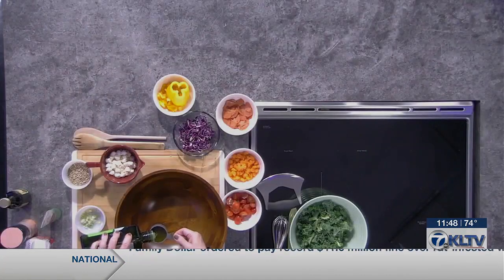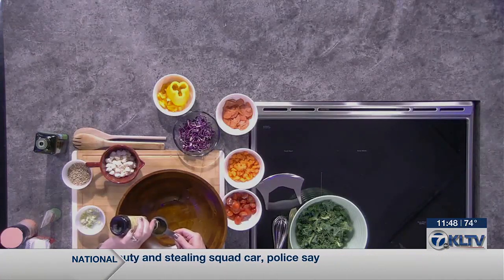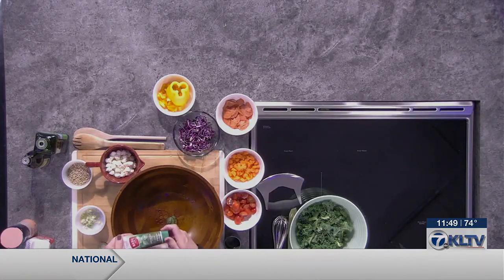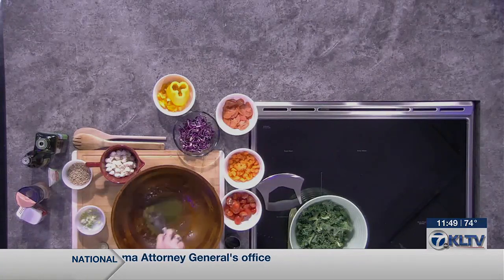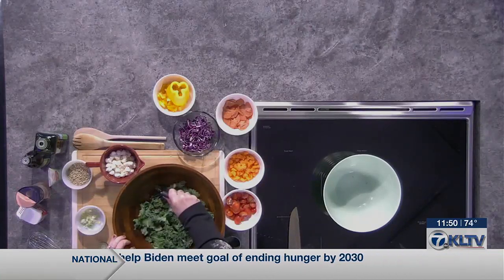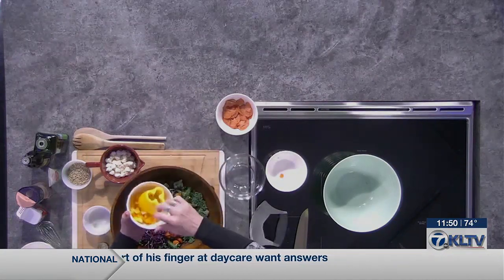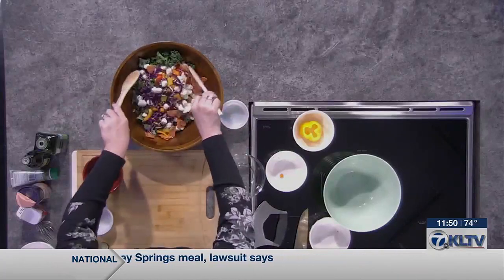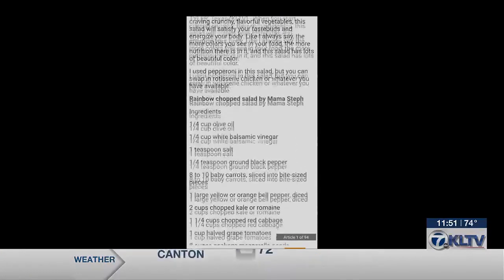Rainbow chopped salad by Mama Steph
When you start craving crunchy, flavorful vegetables, this salad will satisfy your tastebuds and energize your body. Like I always say, the more colors you see in your food, the more nutrition there is in it, and this salad has lots of beautiful color.